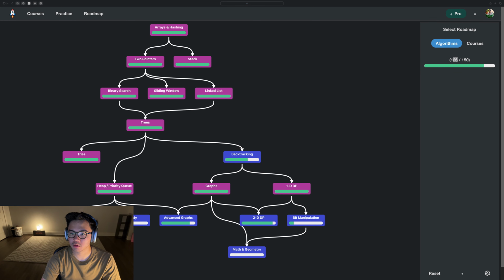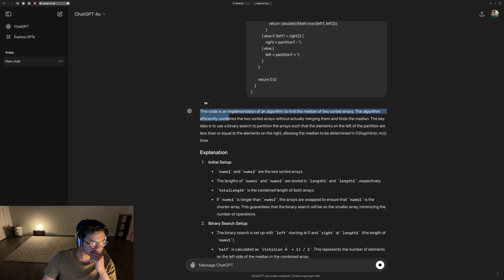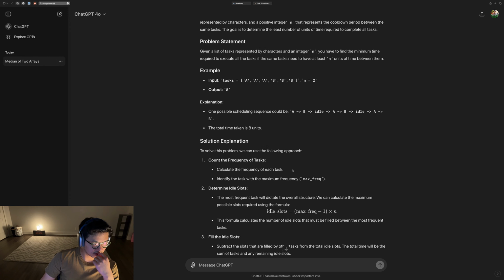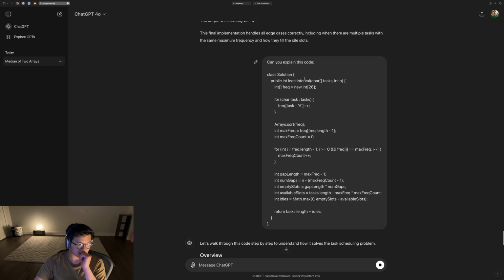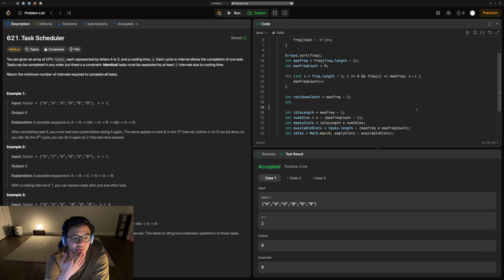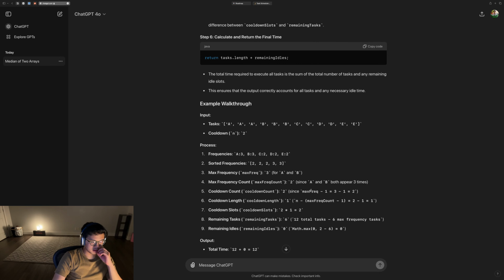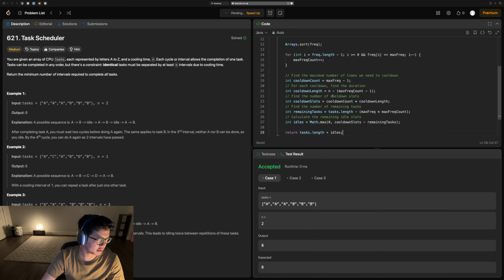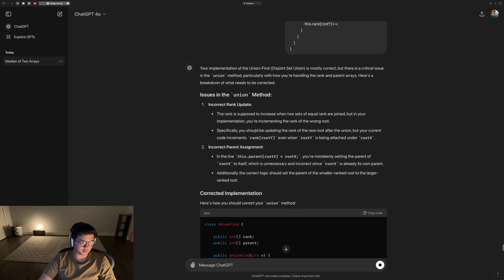Leetcode Stream | Day 3